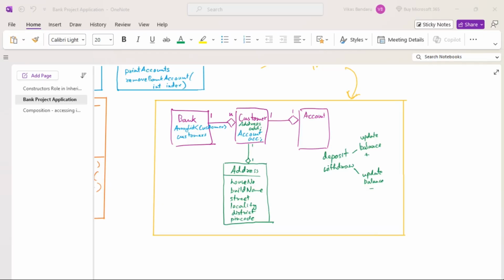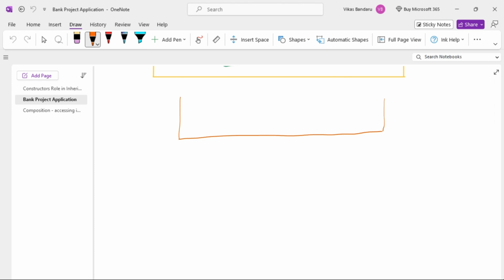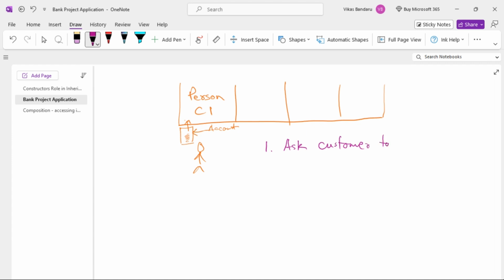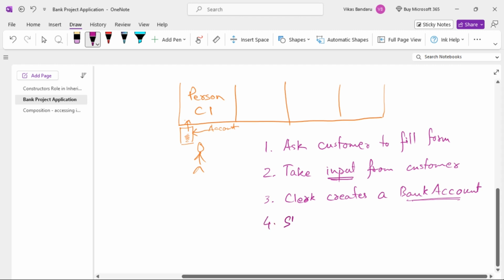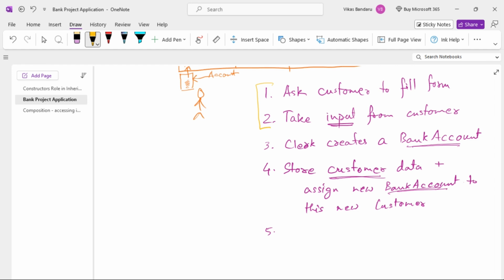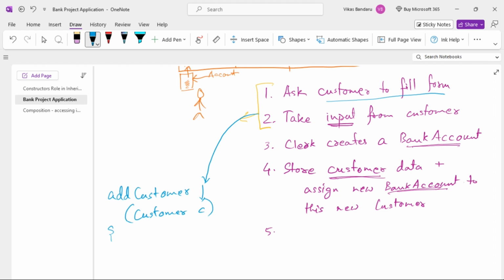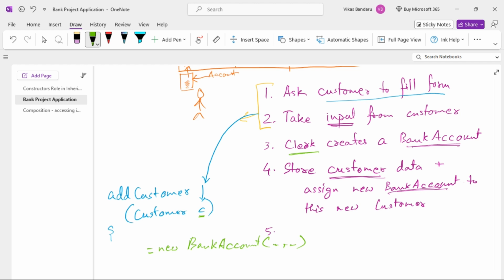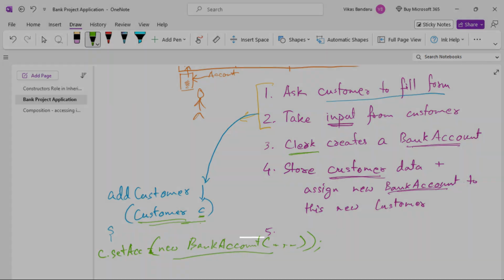Java Bank App Project - Implementation Discussion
This video is all about discussing the steps involved in implementing the Bank Application Project design covered in the previous video.